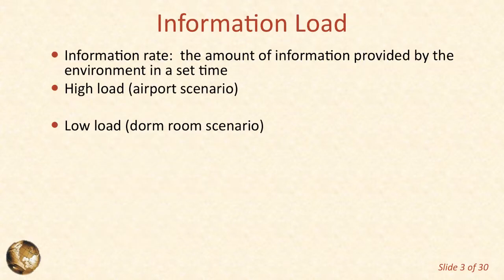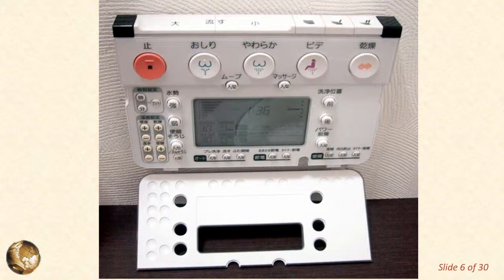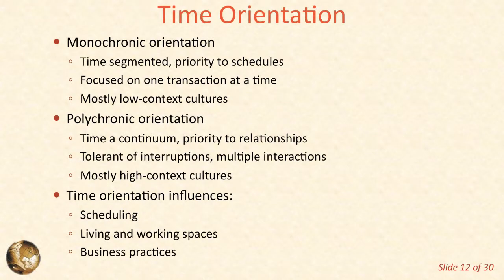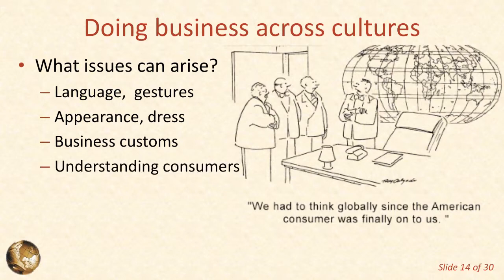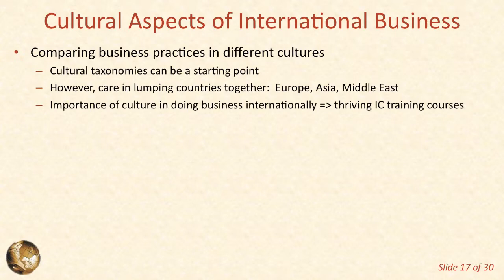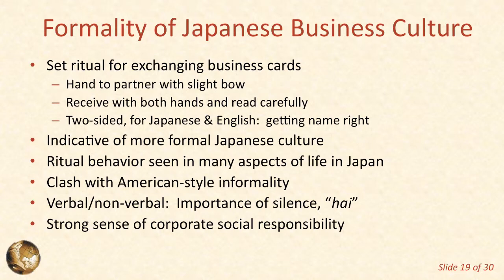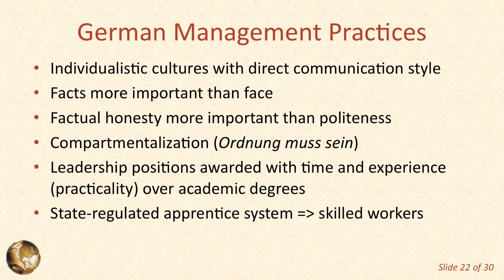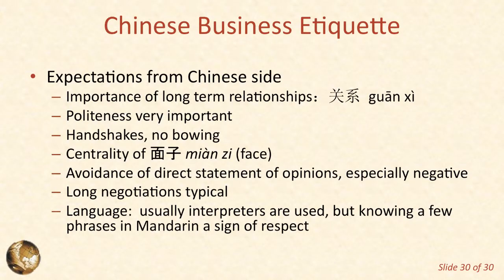Unit 6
Table of Contents:

00:00 - Unit 6
00:08 - The Environmental Context
00:54 - Information Load
02:24 - Information Load
02:26 - Built Environments
04:58 - Japanese Housing
05:53 - Japanese Housing: shoji
06:12 - Japanese Housing: tatami
06:32 - Privacy
06:33 - Japanese Housing: tatami
06:34 - Japanese Housing: shoji
06:34 - Japanese Housing
07:15 - Japanese Housing: shoji
07:15 - Japanese Housing: tatami
07:16 - Privacy
08:48 - Privacy:  Office Space
08:50 - Privacy:  Office Space
10:57 - Privacy:  Office Space
11:30 - Time Orientation
12:34 - Time Orientation & Conflict
14:21 - Doing business across cultures
15:23 - Power Distance & Organizations
16:29 - Verbal Communication
18:12 - Cultural Aspects of International Business
21:03 - Formality of Japanese Business Culture
21:10 - Formality of Japanese Business Culture
25:18 - Japanese Management Practices
26:30 - Taiso
29:54 - German Management Practices
31:27 - German Business Don’ts
31:34 - German Business Don’ts
34:37 - Mexican Management Practices
35:13 - Mexican Business Etiquette
35:15 - Mexican Business Etiquette
37:19 - Chinese Management Practices
38:50 - Chinese Business Etiquette
38:54 - Chinese Business Etiquette